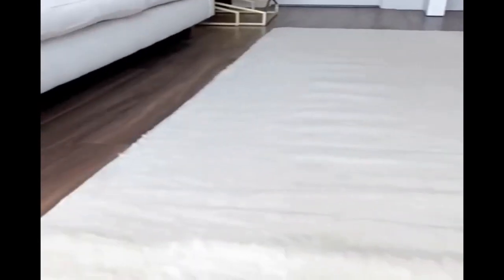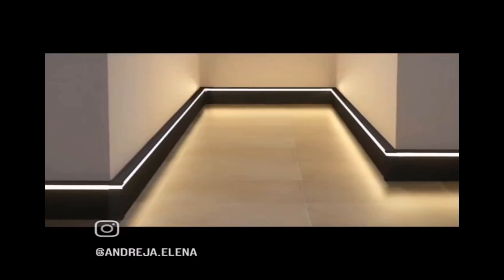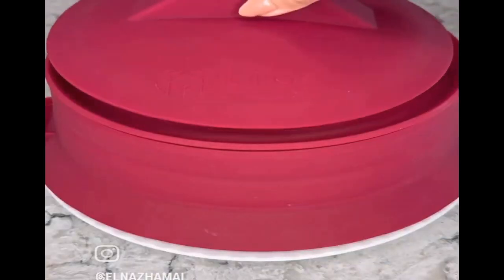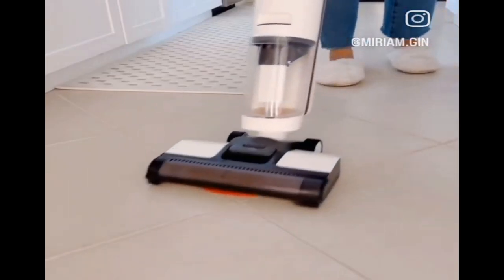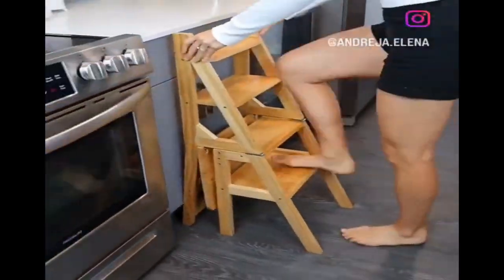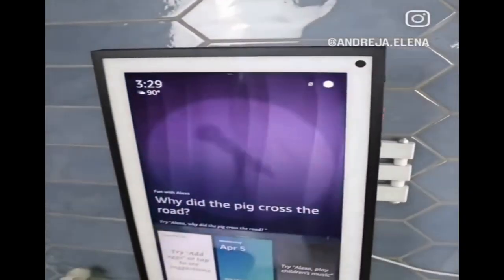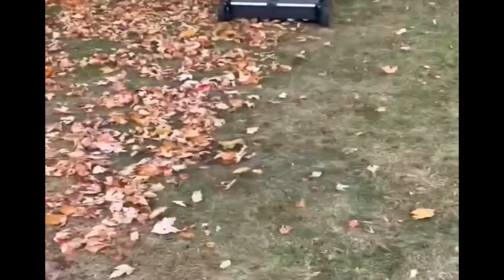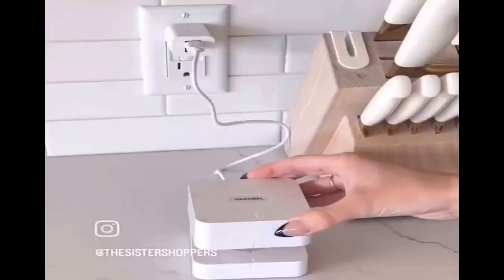Amazon Unique Home Items|Daily Usefull Products Smart Gadgets Online Availabale.Must have these.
Amazon buying links are given below:

1)AIBOO Updated Touch Lights,
2)The Lazy Susan Revolution -
3)TISEMENT Couch Tray for Wide Sofa,
4)ZLLZUU Shoe Storage Box,
5)MyBrittany's 24 Durable White Hangers Compatible with 18 Inch Girl Doll Clothes
6)JOOM Tripod Clothes Drying Rack,
7)Twinsisi Drinking Cup Holder Clip - (Black)
8)XING ZHONG 2 PACK Qtip Holder (White)

inspired by some of me gadgets

Amazing home gadgets😍appliances and ideas💥منظمات و أدوات و أجهزة و افكار

gadgets gadgets
New gadgets
Smart Appliances💥Smart Appliances💥New Gadgets For Evry Home/Versailles Utensilsادوات و أجهزة و افكار هائلة لكل منزل Gadgets For Evry Home/Versailles Utensilsادوات و أجهزة و افكار هائلة لكل منزل

smart gadgets,
smart gadgets appliances for